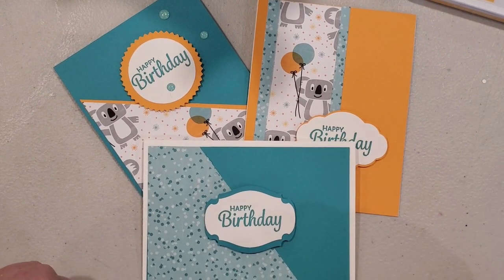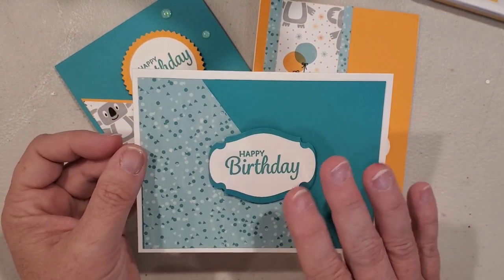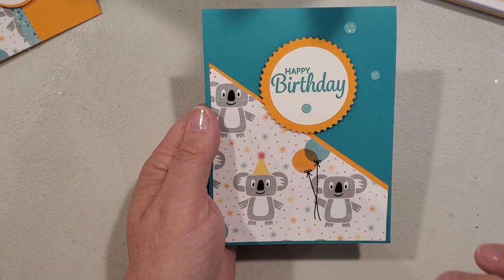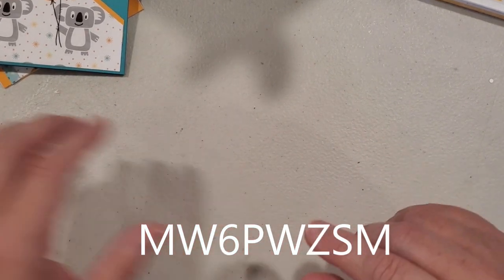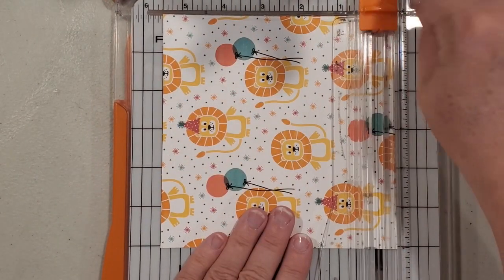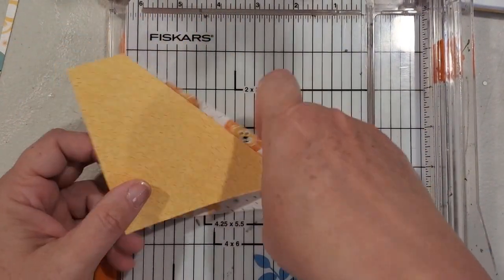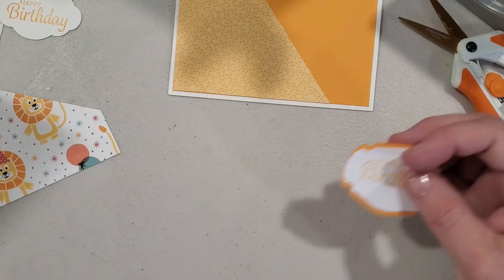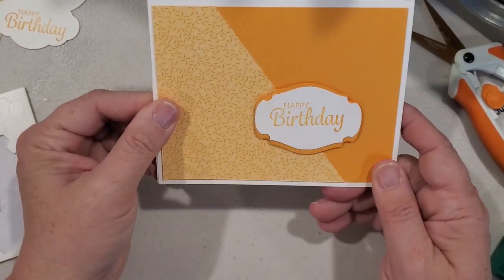6x6 One Sheet Wonder Three Quick Cards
You can shop for items used in this project in my online store Make sure to use the current host code to qualify for gifts from me.